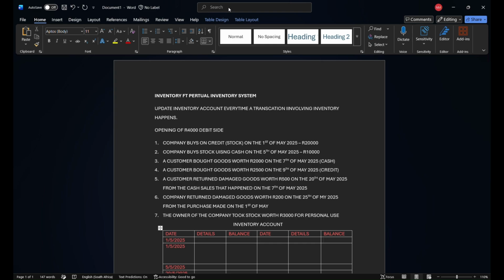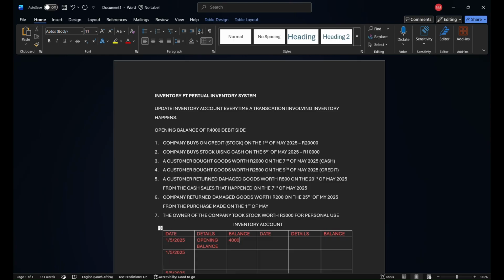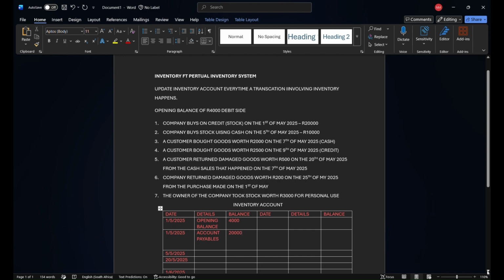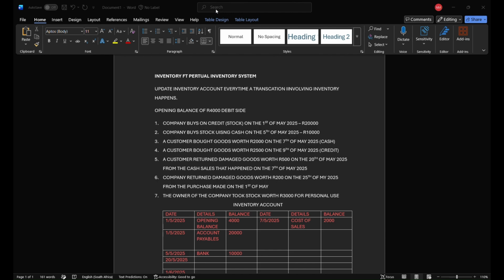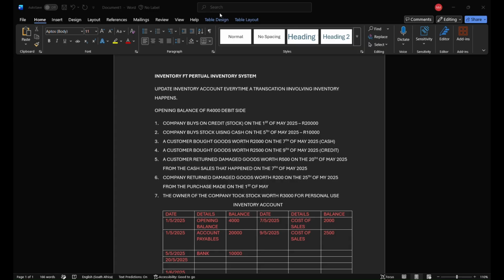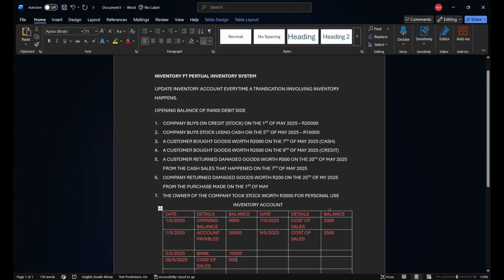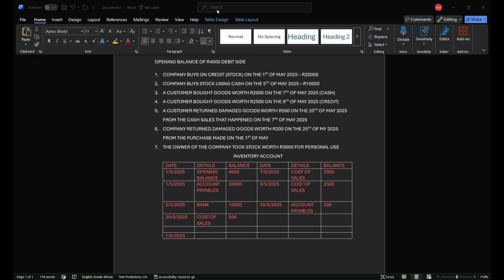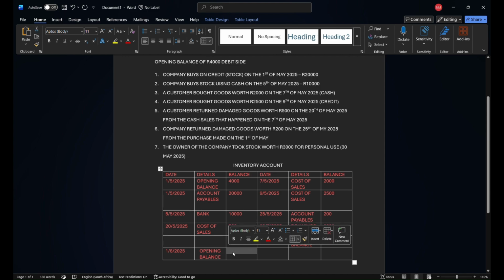INVENTORY ACCOUNT USING PERPETUAL INVENTORY SYTEM PART 1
Watch as I breakdown the inventory account using the perpetual inventory system.